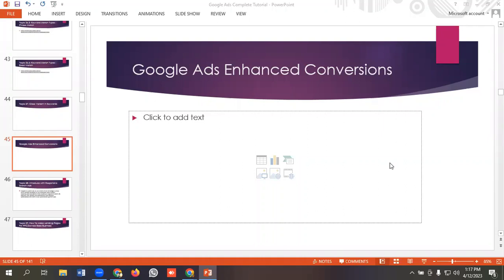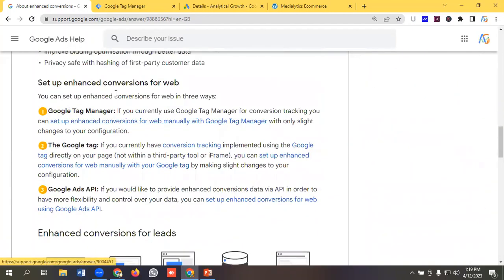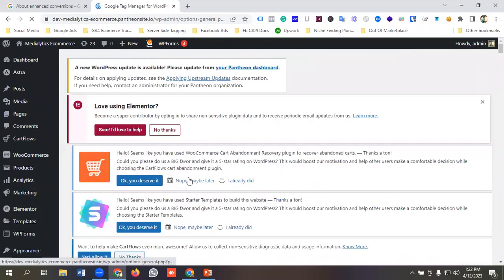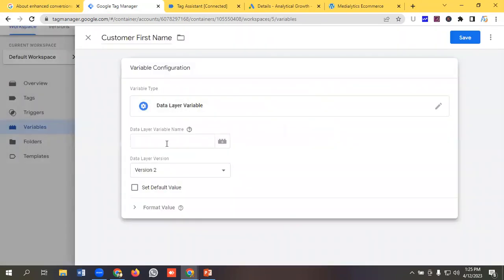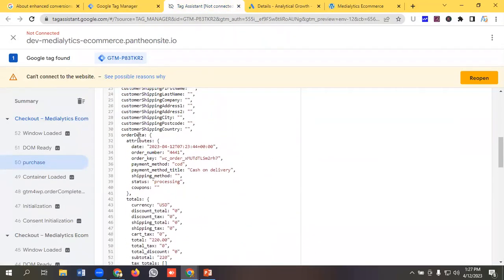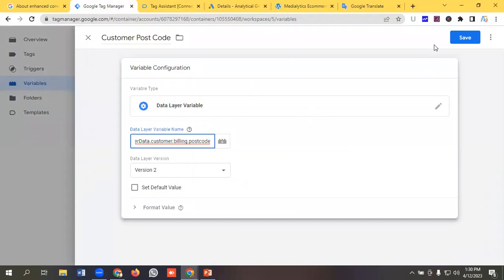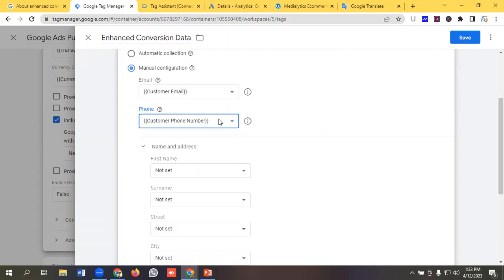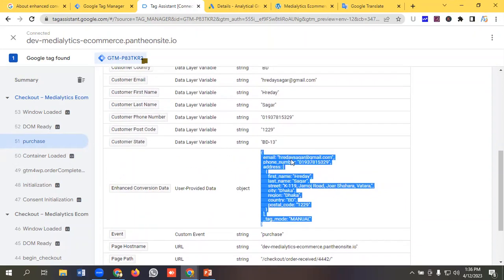How To Configure Enhanced Conversion In Google Ads GoogleAdsCourse2023 | Part -39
In this video, I will show you how to use Google Ads lead form extensions to collect leads from your potential customers. Lead form extensions are a great way to capture leads without sending them to a landing page. However, there is one drawback: you cannot redirect them to a thank you page after they submit the form. This can affect your conversion tracking and remarketing efforts. That's why I will teach you a simple workaround to create a custom thank you page using Google Tag Manager and Google Analytics. By the end of this video, you will be able to track and optimize your lead form campaigns more effectively. So, if you are interested in learning more about Google Ads lead form submission using thank you page, make sure to watch this video until the end and subscribe to my channel for more tips and tricks on digital marketing.

👉 How to Support:

2. Choose the number of virtual coffees you'd like to buy.
3. Leave a personalized message to brighten my day!
4. Get ready for some awesome perks coming your way as a token of my appreciation.